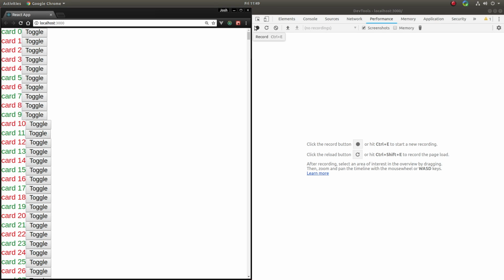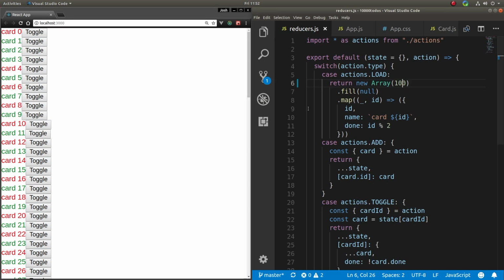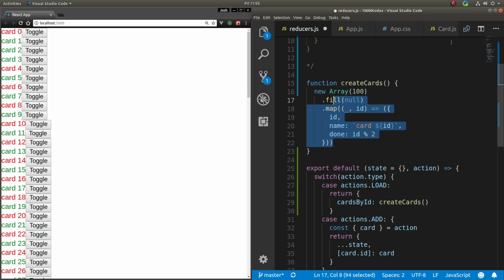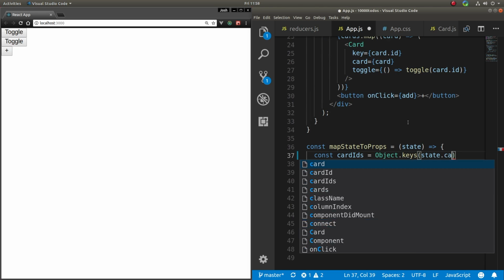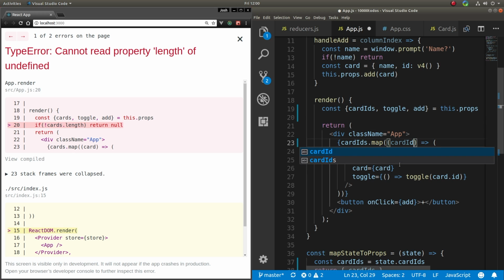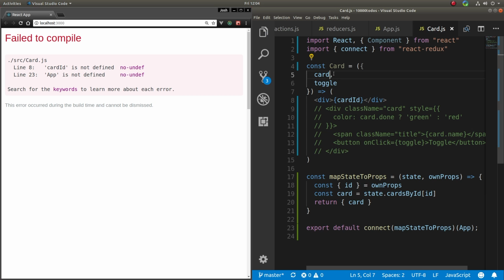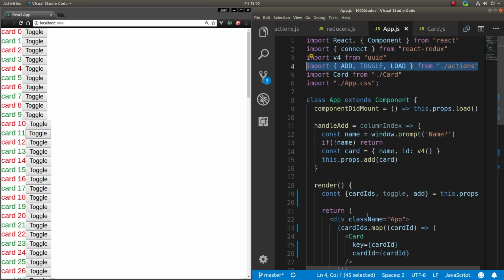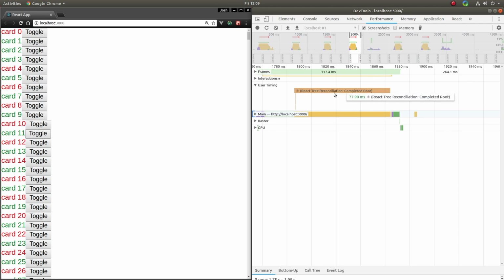Advanced React Redux Performance - 10,000 todos